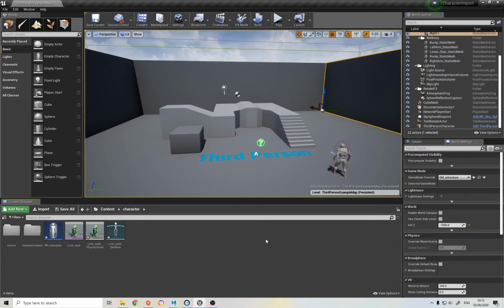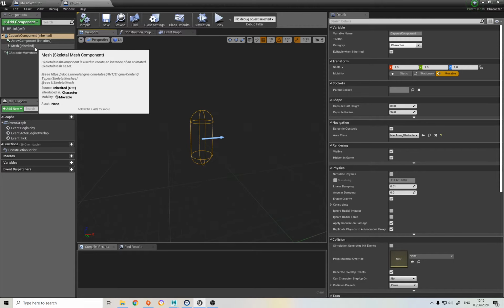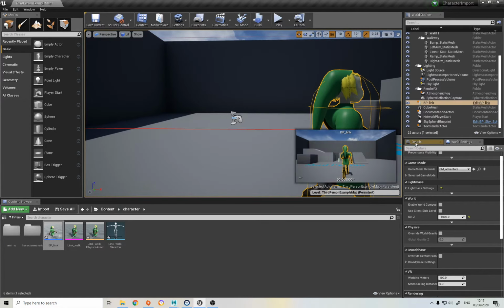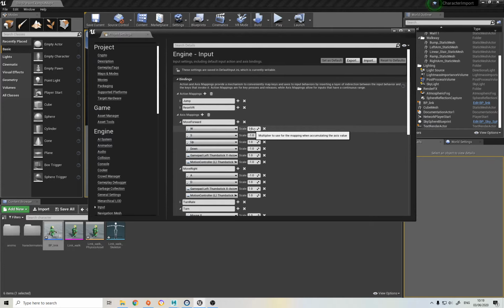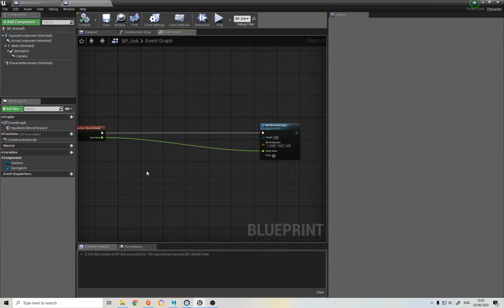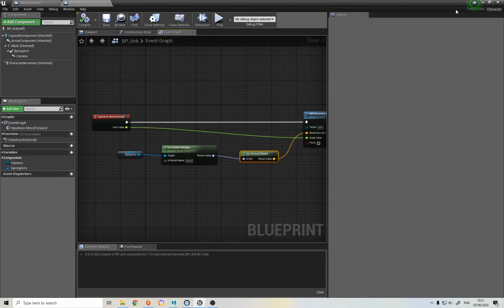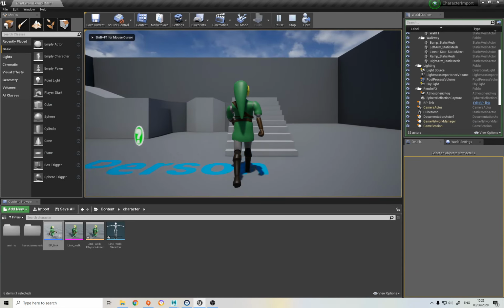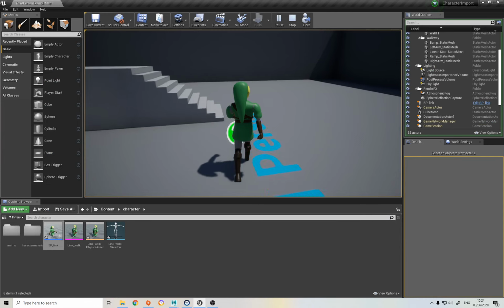03 DCS Unrealcharacte SettingupCharacterBlueprintr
This is Part 3 of a 6 video series on how to import character animations into Unreal and setup a third person blueprint. This is a formative assessment piece for Students in the stage 2 AGFA Digital Communication Solutions Stage 2 Class.